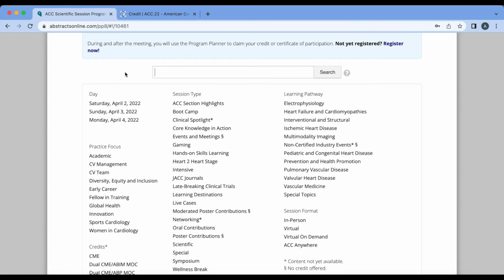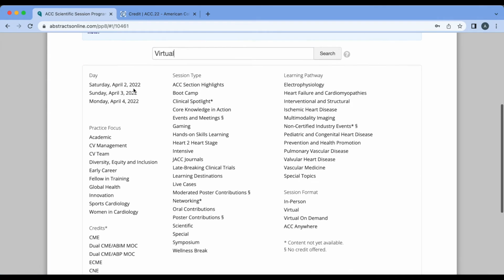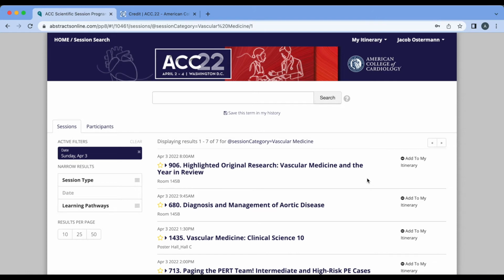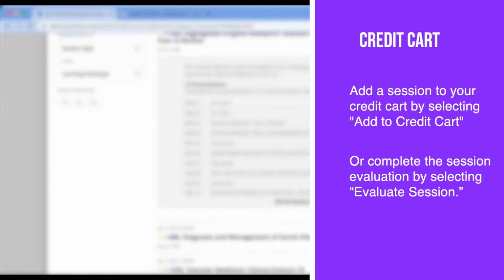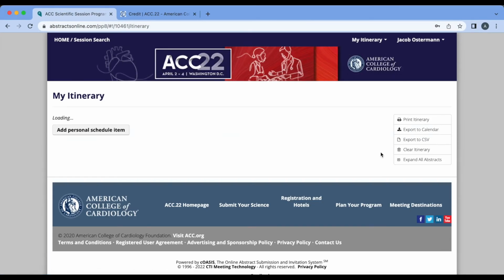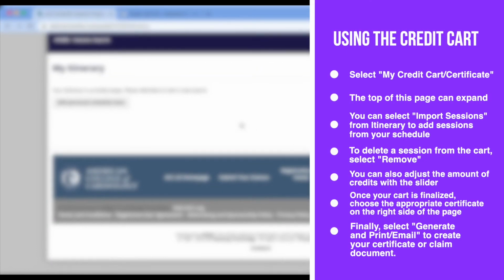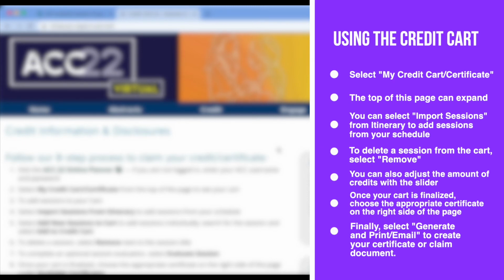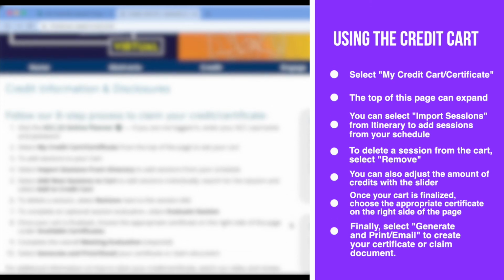ACC.22 Tutorial: How to Claim Credits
Wondering how to claim credits or certificates for participation in ACC.22? Watch this video for an easy-to-follow, step-by-step tutorial!